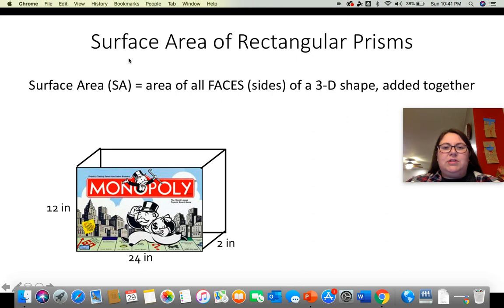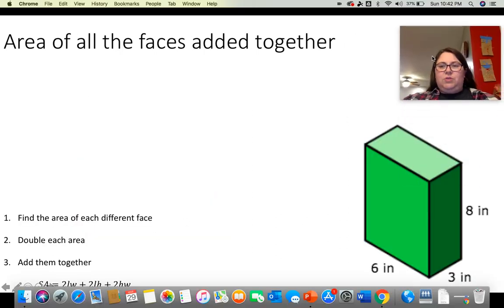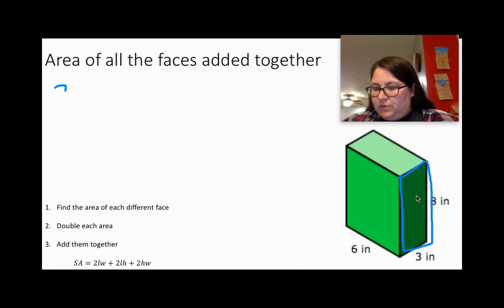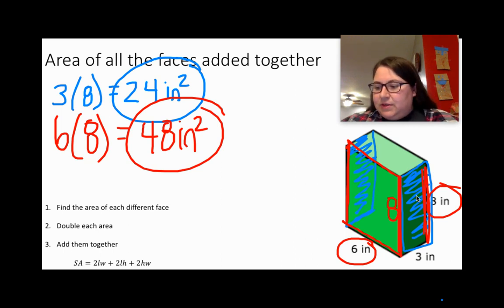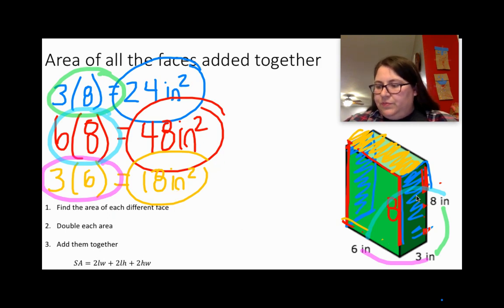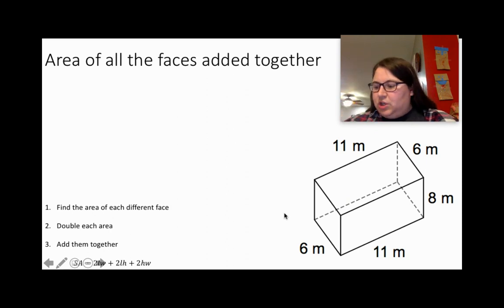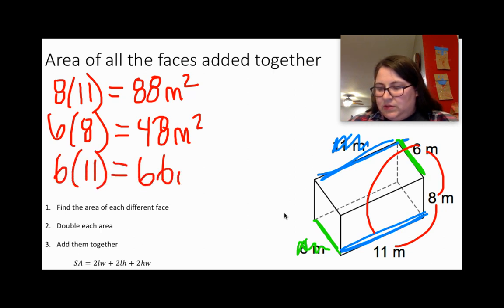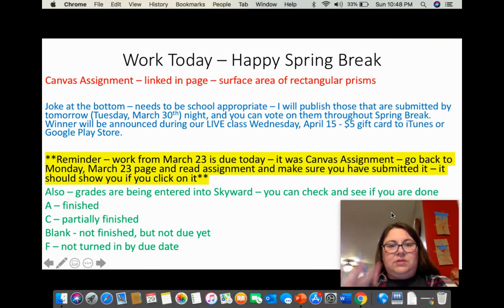Monday, March 30 - Surface Area of Rectangular Prisms